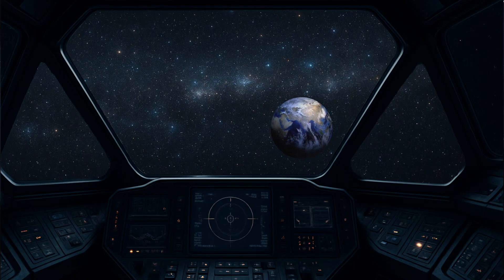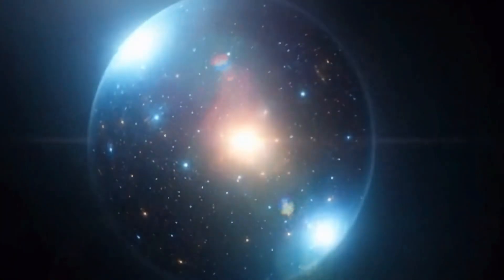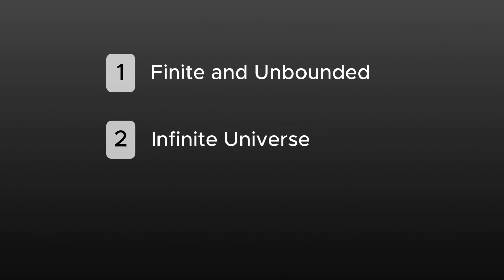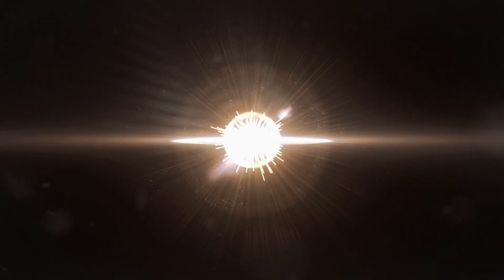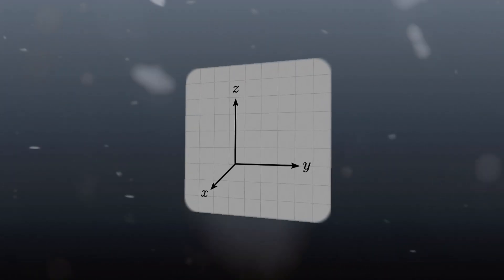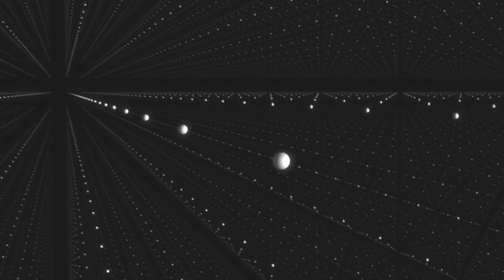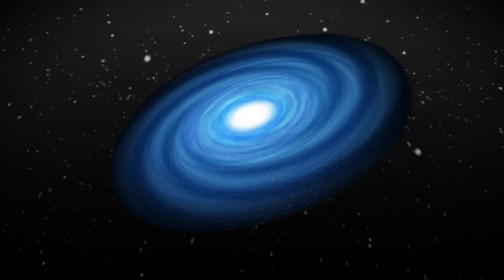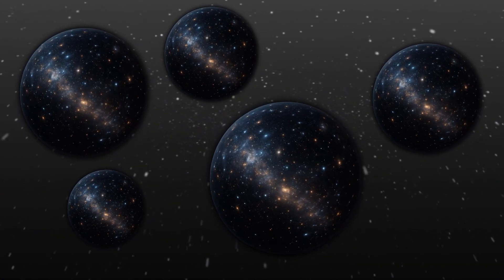EDGE OF THE UNIVERSE | Scientists found out what's Beyond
🌌 What’s Beyond the Universe? | Full Explanation

What lies beyond the universe? Is there an edge to space, or does it go on forever? In this video, we explore scientific theories about the shape, structure, and possible boundaries of the universe.

We’ll cover:

🔹 What it means for the universe to be infinite
🔹 Why the universe may have no edge or center
🔹 The role of cosmic inflation and the observable universe
🔹 How space itself expands without expanding into anything
🔹 Concepts like the multiverse, higher dimensions, and closed vs. open universes
🔹 What current data from the cosmic microwave background and the Planck satellite tells us
🔹 Why even in an infinite universe, we only see a limited part — the cosmic horizon

This is a science-based, clear breakdown of what we know — and what we don’t — about the edges of existence.

Whether you're curious about cosmology, space expansion, or the big bang theory, this video will give you a deeper understanding of how modern physics looks at the universe’s structure.